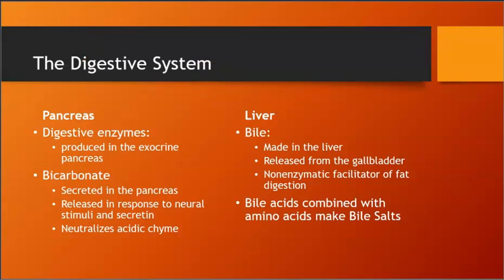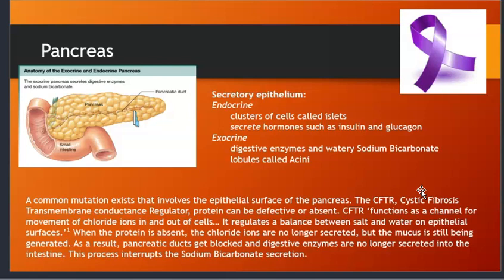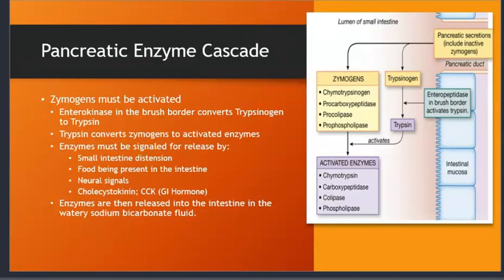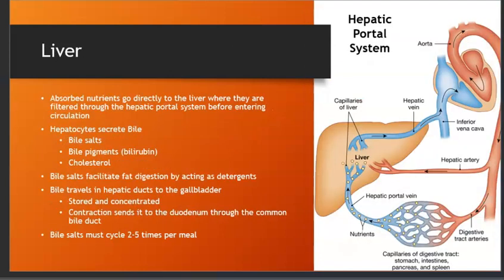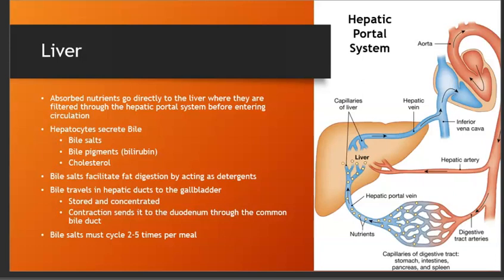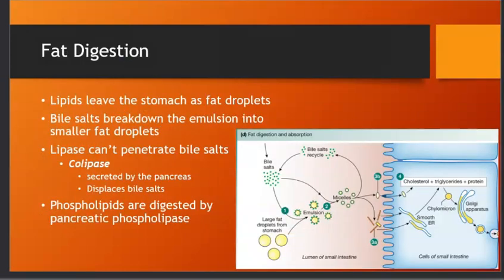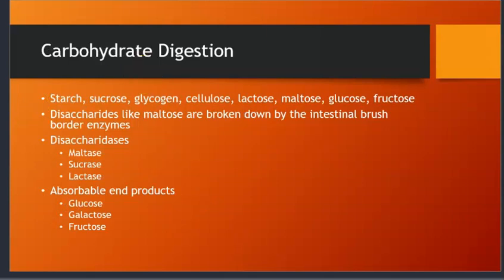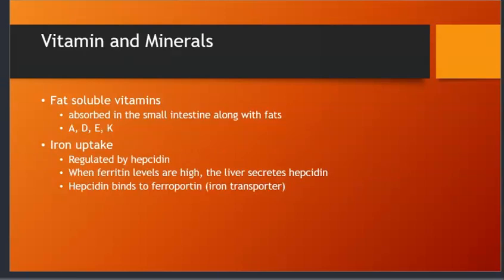Liver and Pancreas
The role of the Pancreas and Liver in regulating digestion.